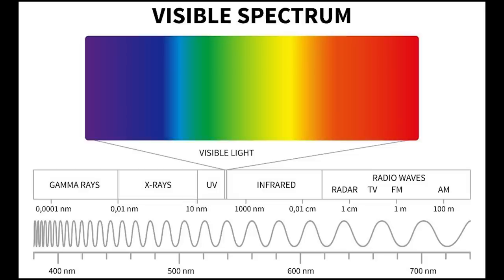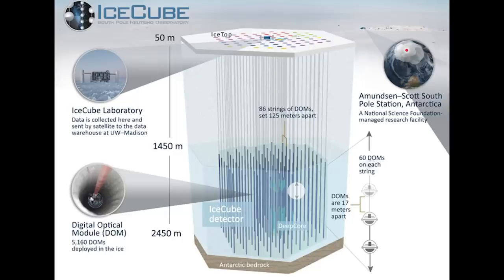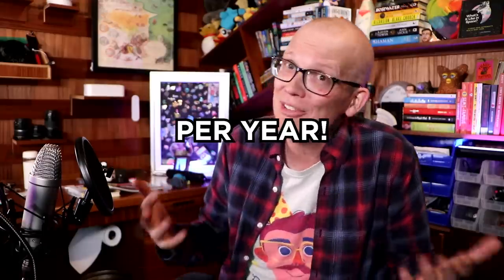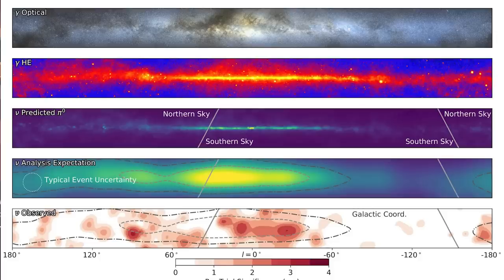The Biggest Weirdest Telescope We've Ever Built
Is it a telescope if it's a square kilometer of perfectly transparent ancient ice with five thousand individual light detectors inside of it??? I THINK SO!!!